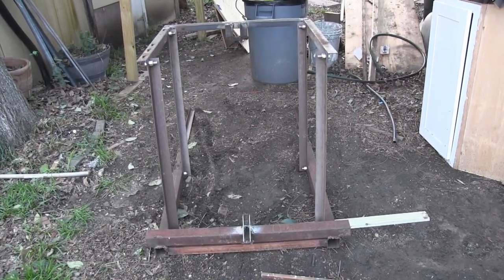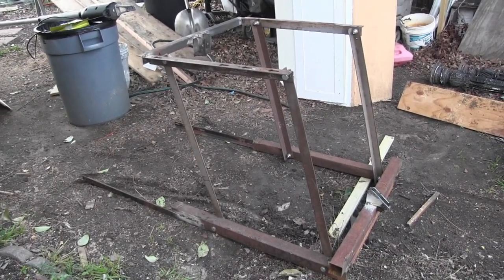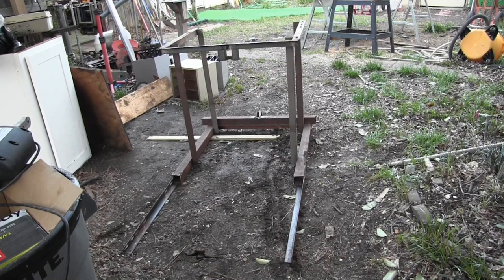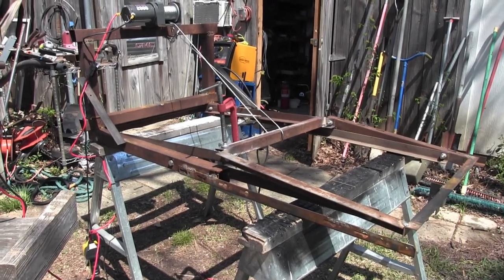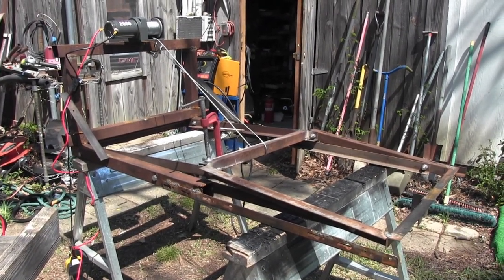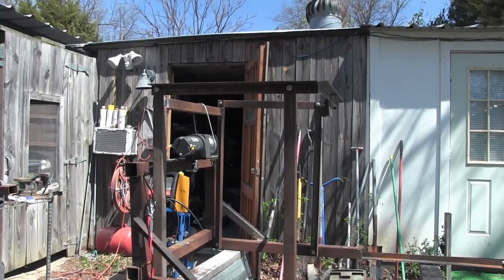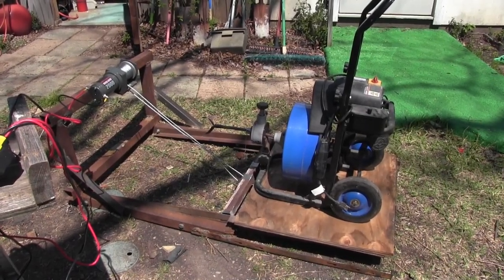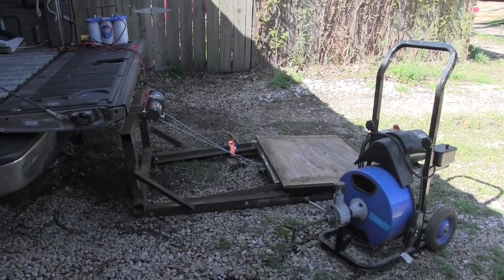Truck lift built to load heavy appliances and machines, turn out to be a waste of time and material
Trial and error building a truck that works great but it too heavy to actually haul around